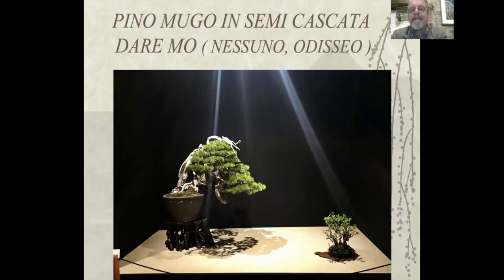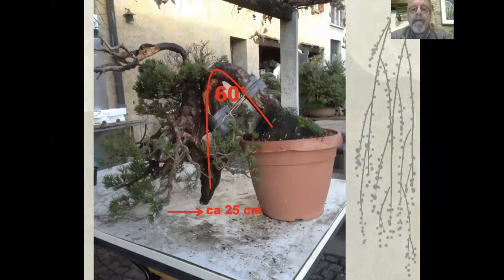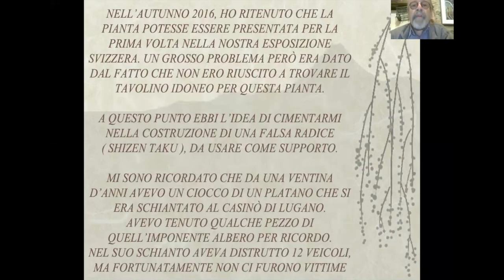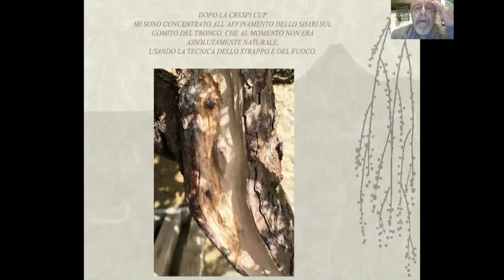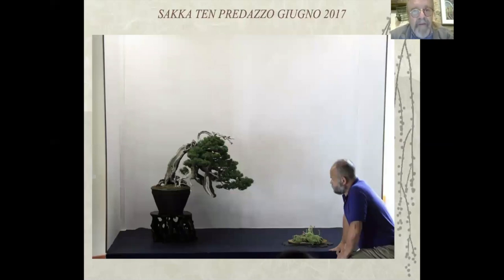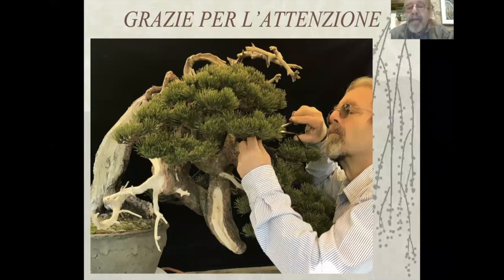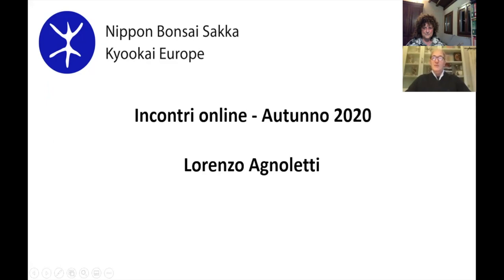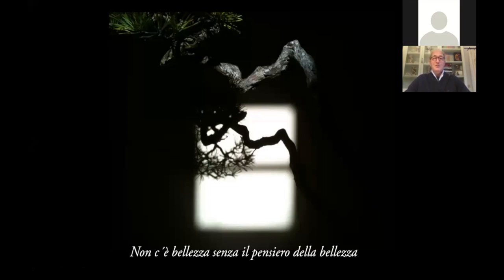Relazione di Enzo Ferrari – Pino Mugo e di Lorenzo Agnoletti – Ginepro Oxycedro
Autunno 2020 - Incontri online della Nippon Bonsai Sakka Kyookai Europe
30 Novembre: relazione di Enzo Ferrari – Pino Mugo e di Lorenzo Agnoletti – Ginepro Oxycedro

Autumn 2020 - Nippon Bonsai Sakka Kyookai Europe online meetings
30 November: Report by Enzo Ferrari - Pino Mugo and Lorenzo Agnoletti – Juniperus Oxycedrus